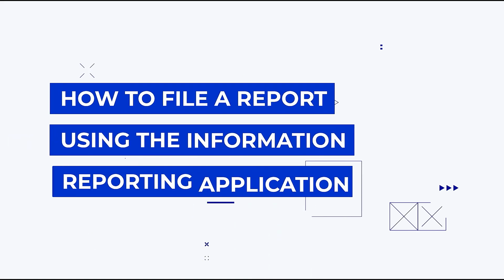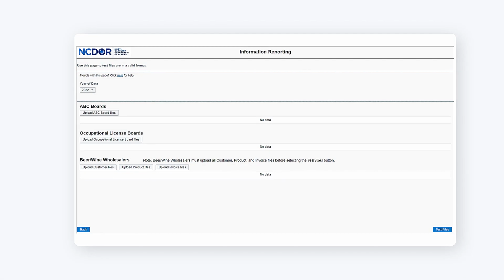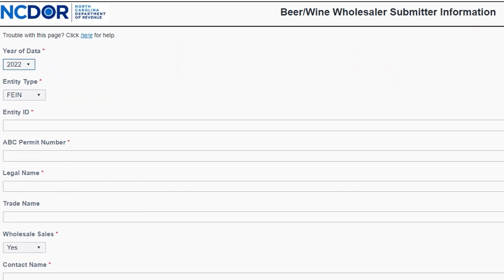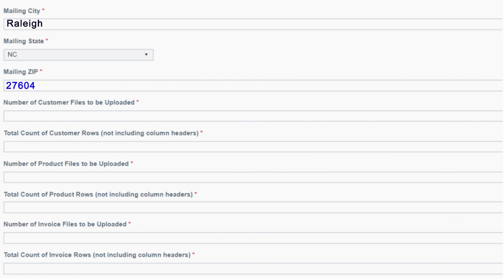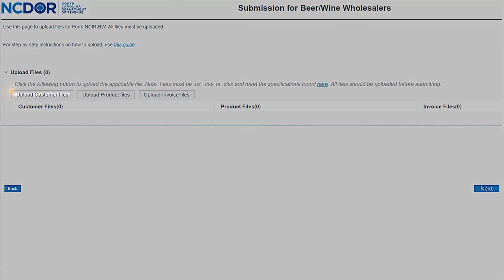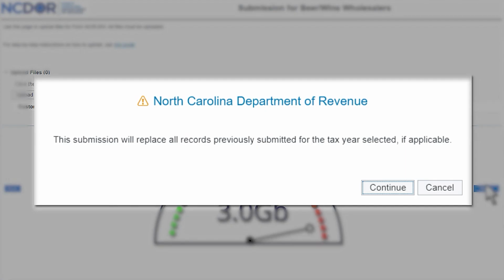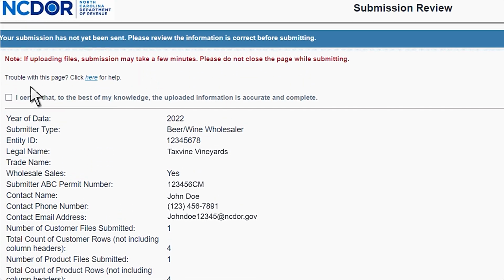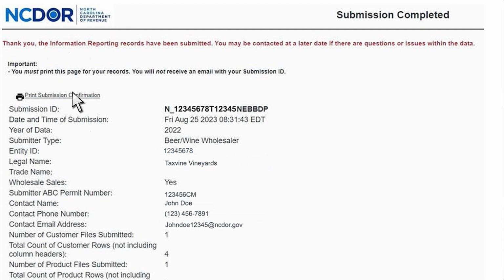How to use the Information Reporting Application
North Carolina law requires alcohol vendors, such as beer and wine wholesalers and ABC Boards, as well as occupational license boards to file annual information reports electronically.